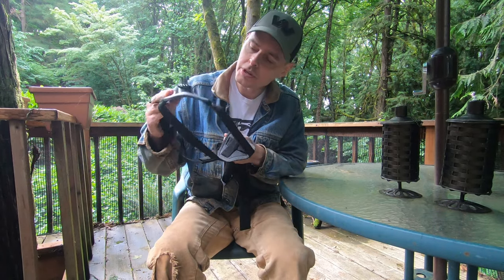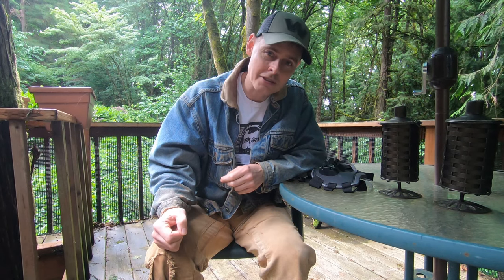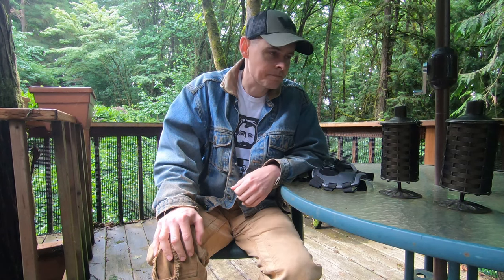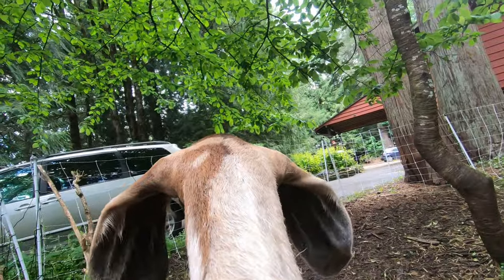We Harnessed a GoPro to Our Goat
We thought it would be really funny to put a GoPro on a goat so Wendy picked one up and we tried it out on the goats! Come along and see what happens when the Ivy Acres Homestead goat herd runs around with a GoPro on their back.

Music: Clocks Set by Silent Partner, Beach Walk by Unicorn Heads